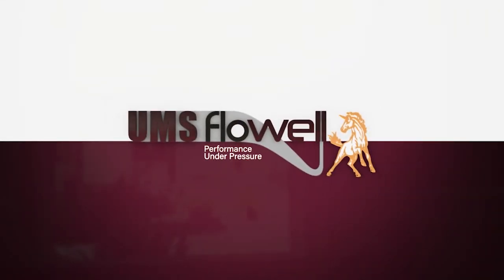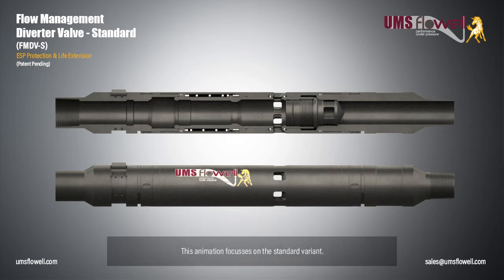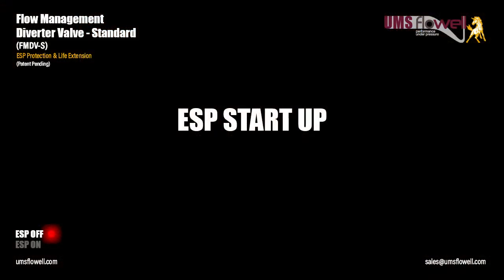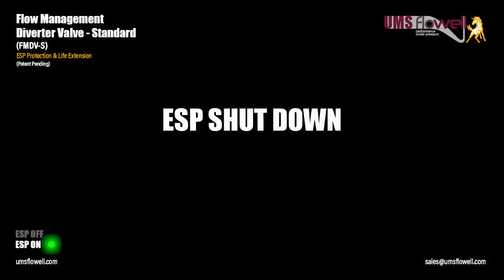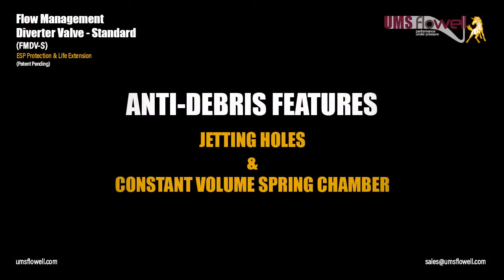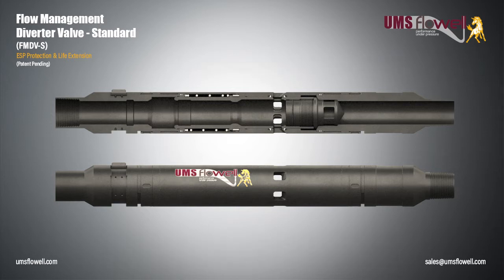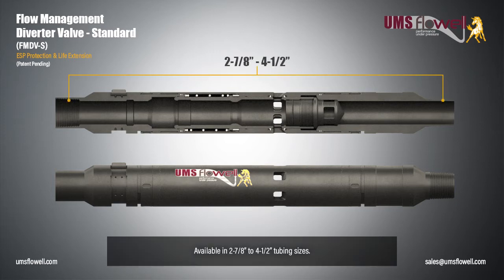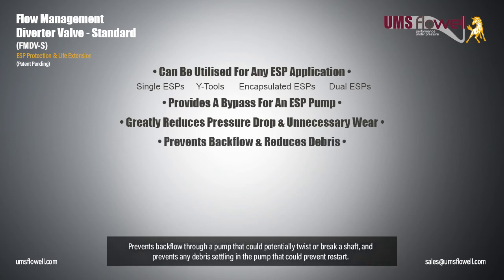Flow Management Diverter Valve - Standard Variant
The Flow Management Diverter Valve (FMDV-S) can be utilised with any ESP application, including single ESPs, Y-Tools, encapsulated ESPs (pods) and dual ESP applications.

Its primary function is to act as a flow bypass device, with the added capabilities of preventing backflow through the ESP and reducing exposure of the ESP to well debris. The combination of these capabilities reduces wear and tear, increases reliability, and prolongs the life of the ESP unit.